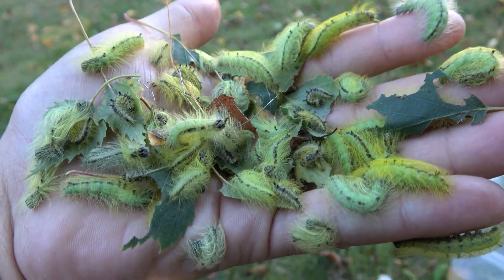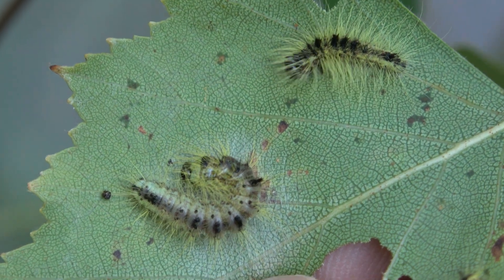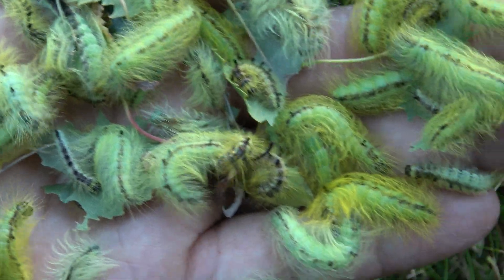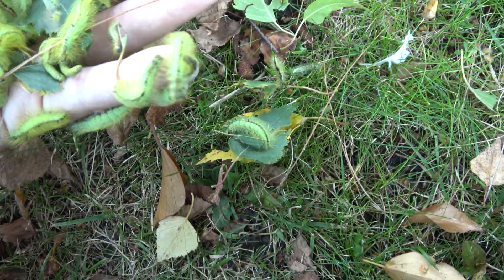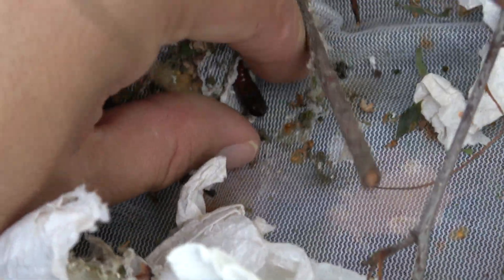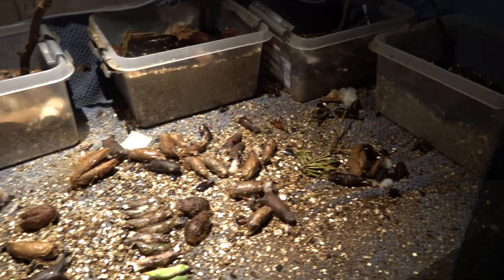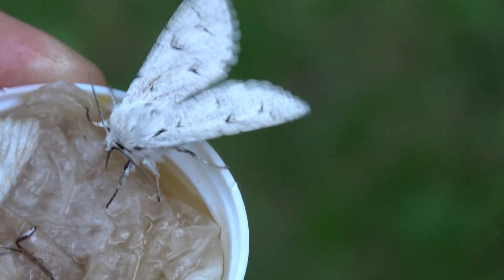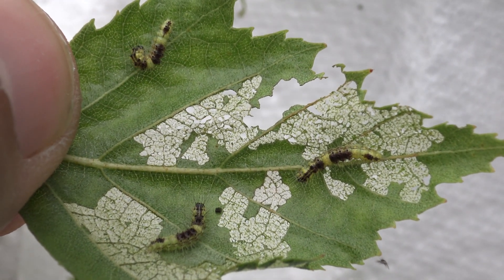Watch this CRAZY Caterpillar transform! Acronicta leporina / Miller moth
Bart Coppens shows you the life cycle of the MILLER MOTH! A recap of a long video by Bart Coppens himself. Acronicta leporina / Miller moth